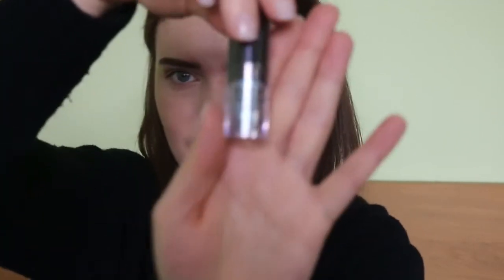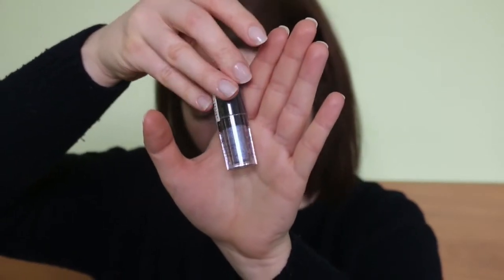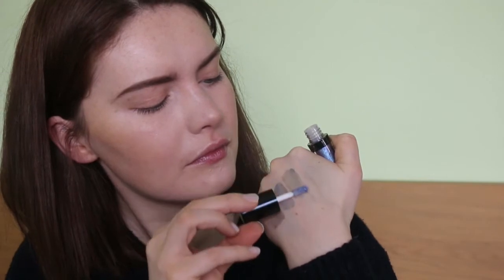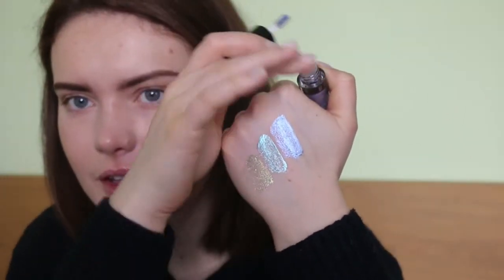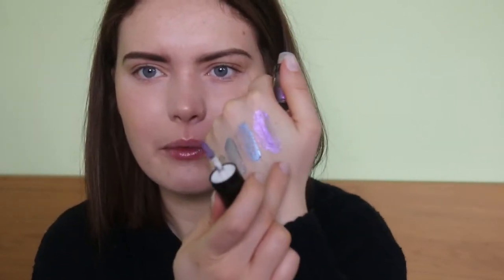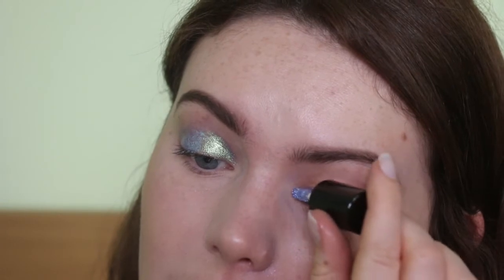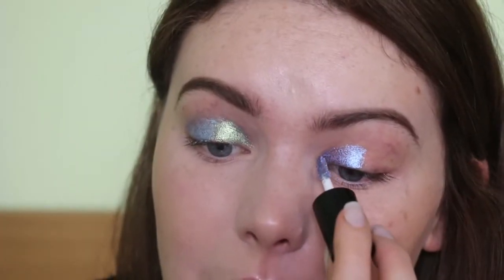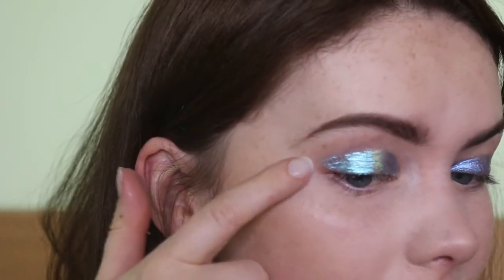Barry M Holographic Eyeshadow Toppers | 1st Impressions + 4 Eye Looks | BellaIzzy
100% Pure Pretty Naked Palette
100% Pure Pretty Naked 2 Palette
Neve Cosmetics Makeup Delight Pal